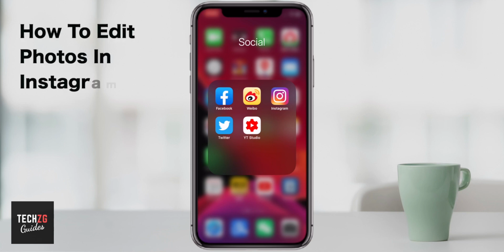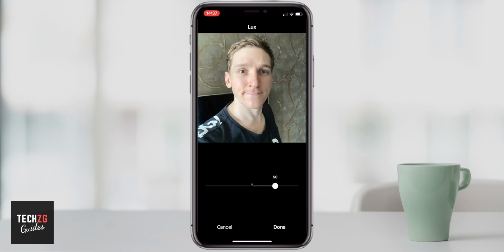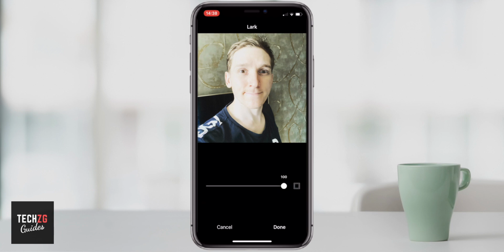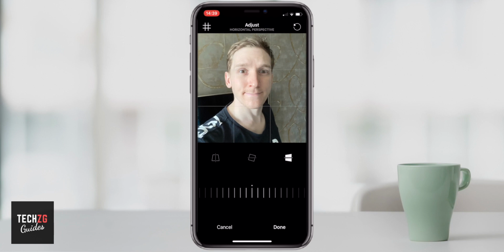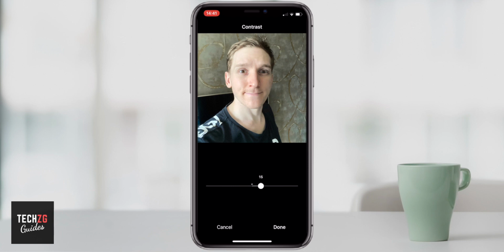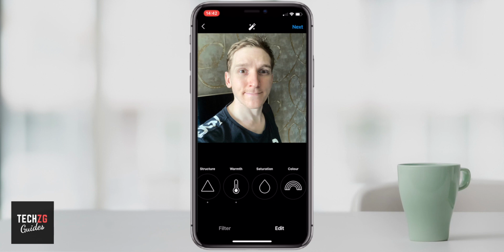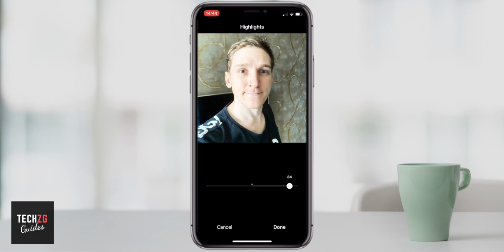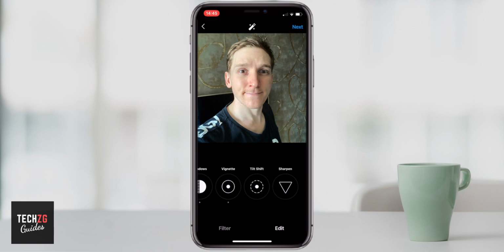How to Edit Photos in Instagram on iPhone & Android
How to edit photos in Instagram (Instagram app) and make them look a little more stylised - How to use Instagram app to edit exposure, colours and other aspects of your photos before you post to Instagram app. Instagram photo editing tutorial on how to make your photos look a little better than the originals.